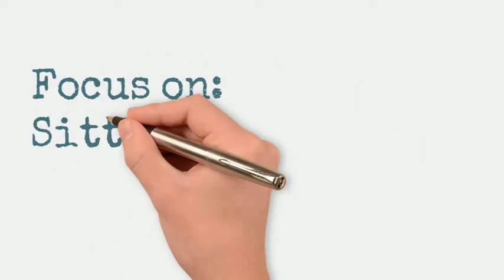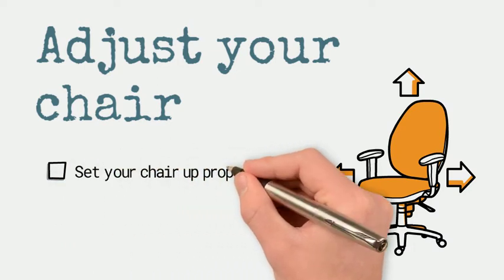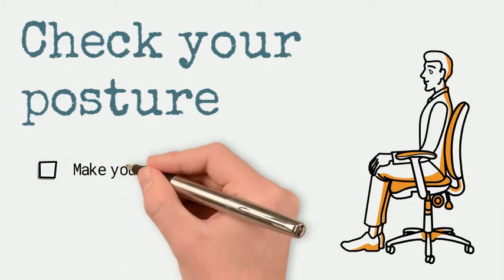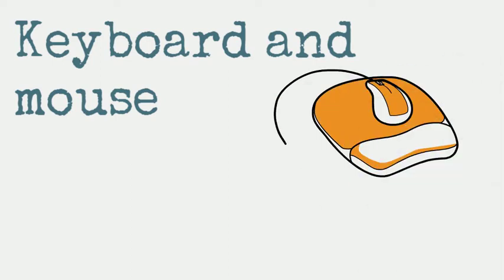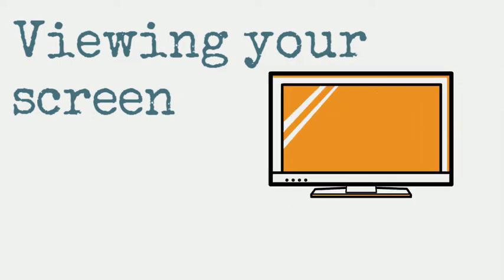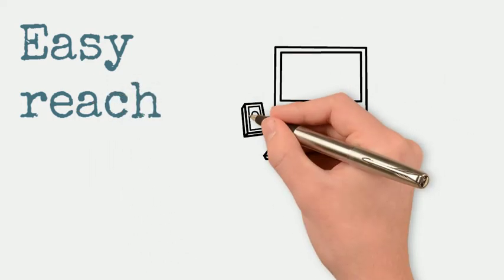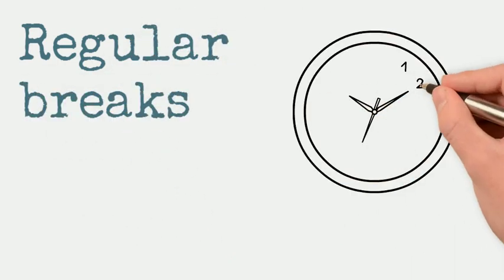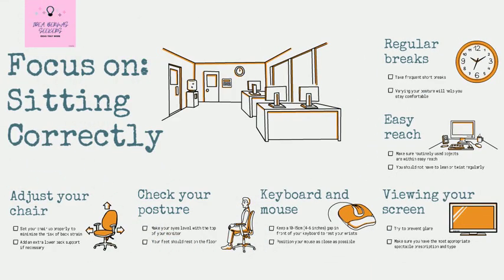Workstation Assessment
What is a workstation assessment?
A workstation assessment is a legal requirement for computer users under the Health and Safety (Display Screen Equipment) regulations 1992. Equally important, an assessment ensures that your workstation is safe, comfortable and helps to minimize or prevent pain when working.

Why do you need the training to use a workstation?
Workstation assessment law
Compliance with these regulations can significantly reduce the occurrence of work-related injuries and thus reduce staff absence, improve staff morale, increase productivity and minimize the risk of legal action.

How often should you take a break from sitting at a computer?
Take short breaks often, rather than longer ones less often. For example, 5 to 10 minutes every hour is better than 20 minutes every 2 hours. Ideally, users should be able to choose when to take breaks. In most jobs, it is possible to stop DSE work to do other tasks, such as going to meetings or making phone calls.

How long can I sit at a computer without a break?
How often should I stop for a screen break? The DSE regulations suggest that short frequent breaks are better than occasional longer breaks. For example, a 5-10 minute break after 50-60 minutes of continuous screen work is likely to be better than a 15-20 minute break every two hours.

Is a poorly laid-out workstation a hazard?
Poorly designed workstations and repetitive tasks may lead to musculoskeletal disorders causing aches, pain, swelling, and poor performance.

What are the 6 types of hazards in the workplace?
1) Safety hazards. Safety hazards can affect any employee but these are more likely to affect those who work with machinery or on a construction site. ...
2) Biological hazards. ...
3) Physical hazards. ...
4) Ergonomic hazards. ...
5) Chemical hazards. ...
6) Workload hazards.

What is an ergonomic workstation?
After talking with ergonomics experts, I've learned that an ergonomic workstation—one that supports your body in a neutral position—can reduce the risk of discomfort or pain that these stressors cause our bodies. ... An ergonomic workstation will help you sit comfortably at a computer, even over long stints.